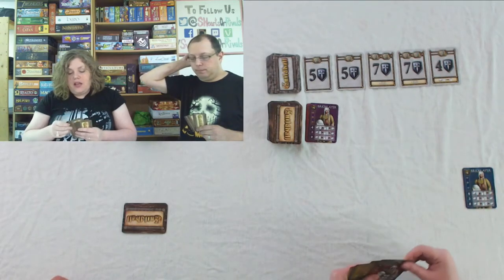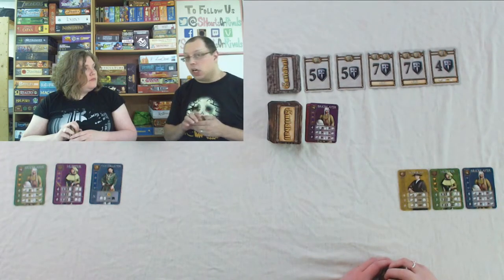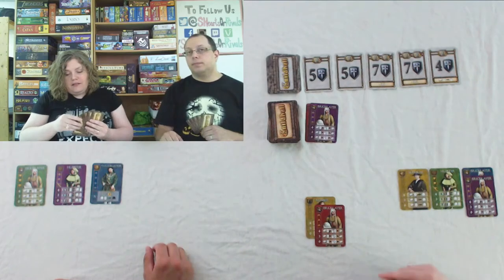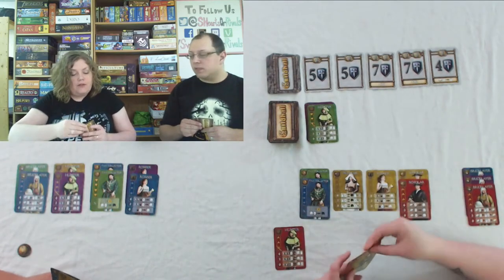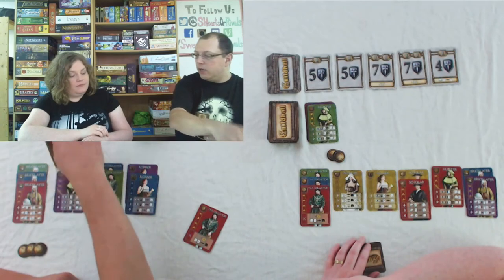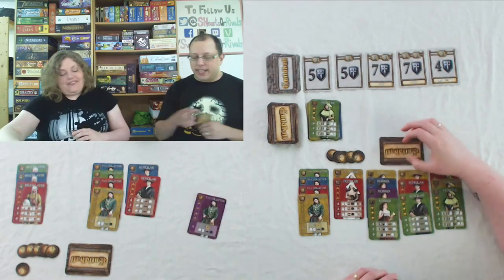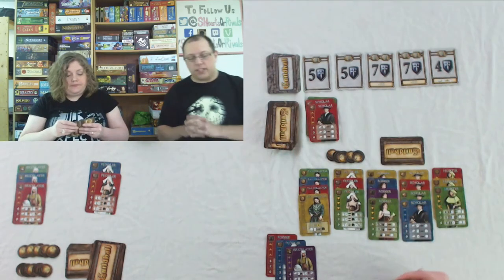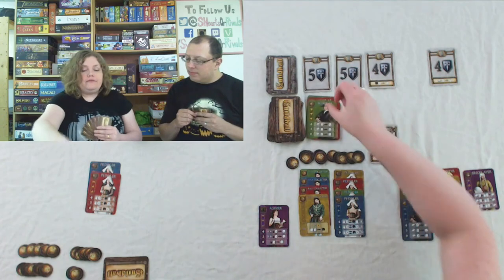SHoR Play-Thru: Guildhall Job Faire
Sweethearts or Rivals
Play-Thru of Guildhall Job Faire
2 Players - Justin VS Charla... Sweethearts or Rivals?